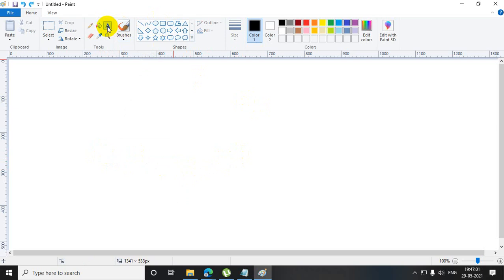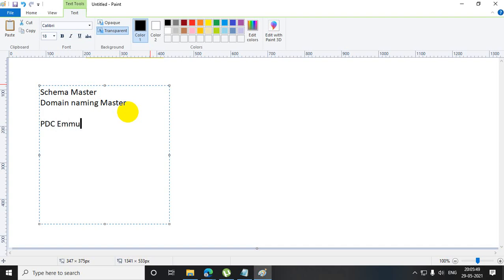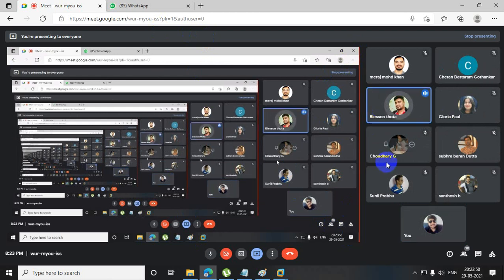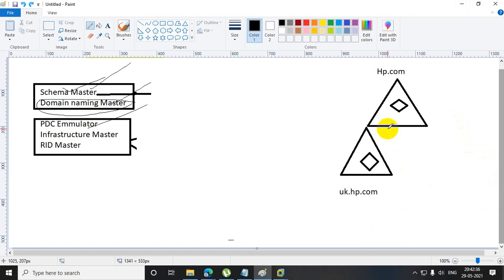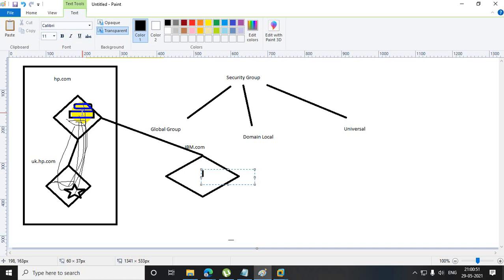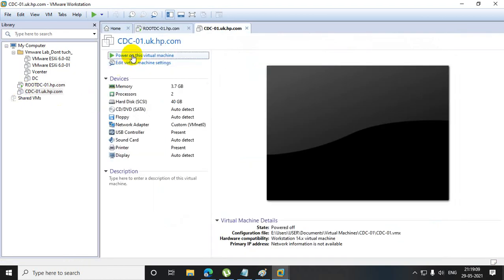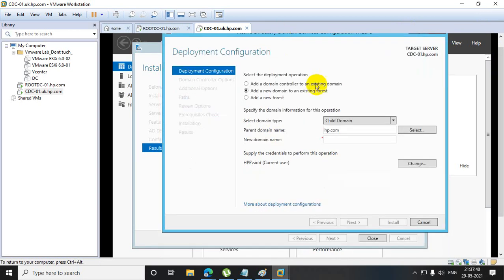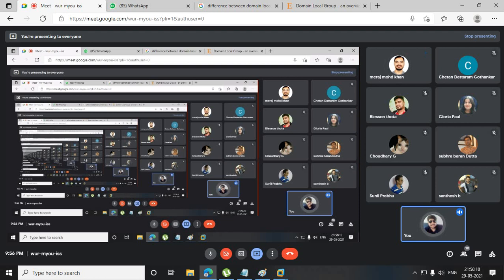Mastering Active Directory: Understanding Objects and Child Domains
In this video, we delve into the intricacies of Active Directory, focusing specifically on object and child domain management. Whether you're new to AD or looking to deepen your understanding, you'll find practical tips, tutorials, and best practices to optimize your network environment.